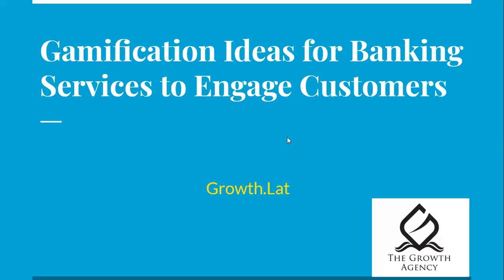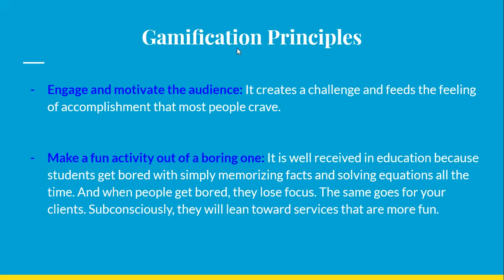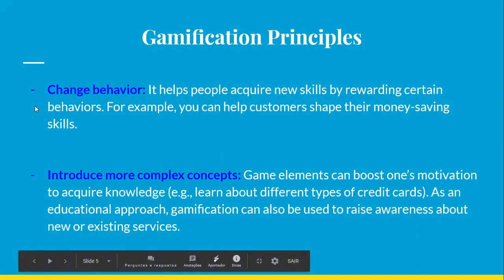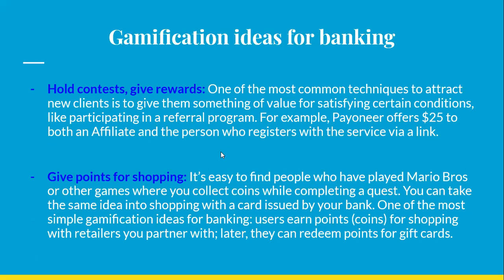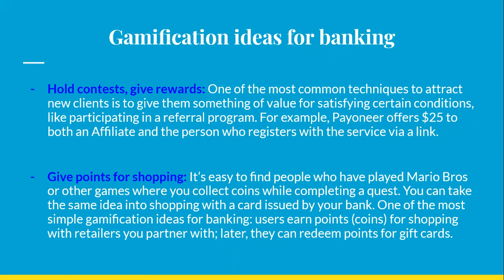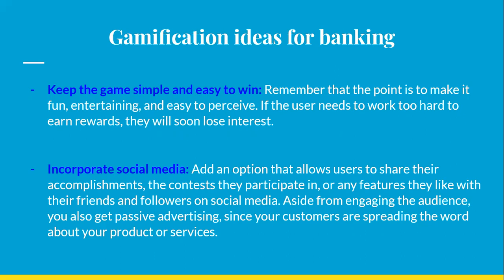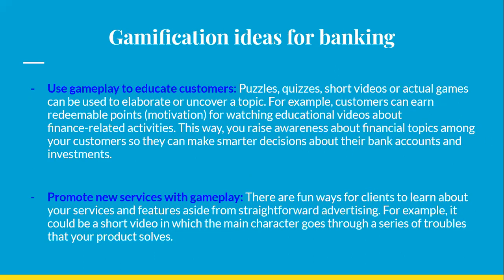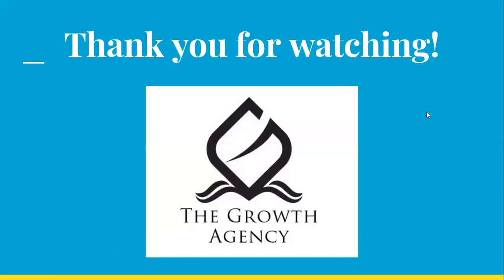Gamification Ideas for Banking Services to Engage Customers | Growth.Lat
In today's video, Claudio is explaining the definition of Gamification, its principles, and some of its functionalities with banking services.